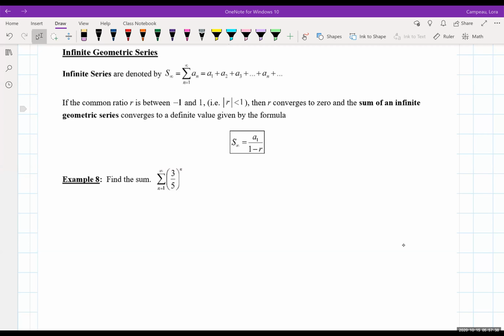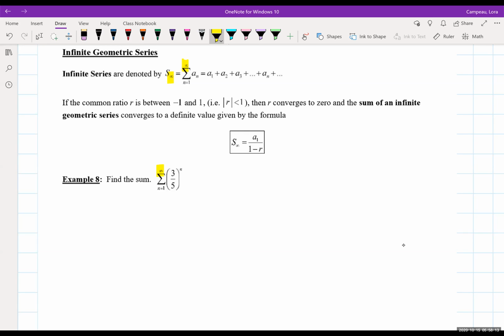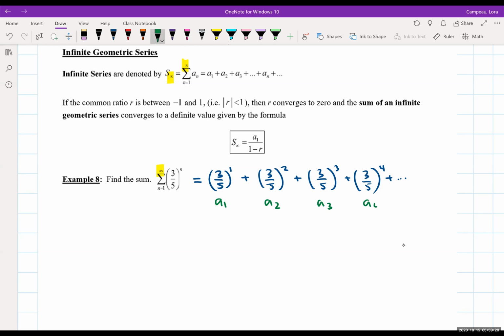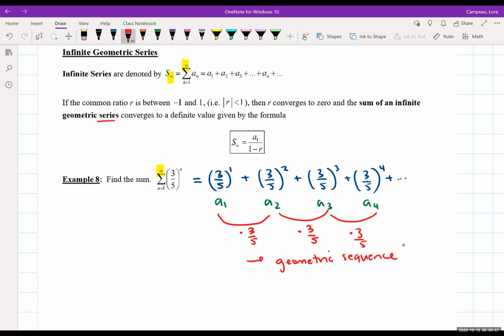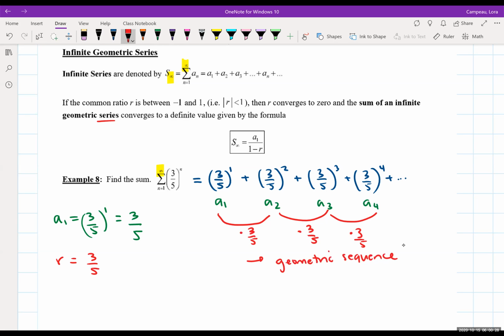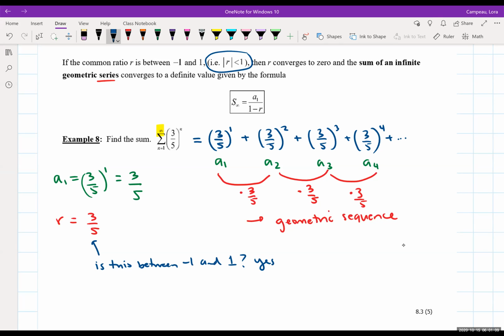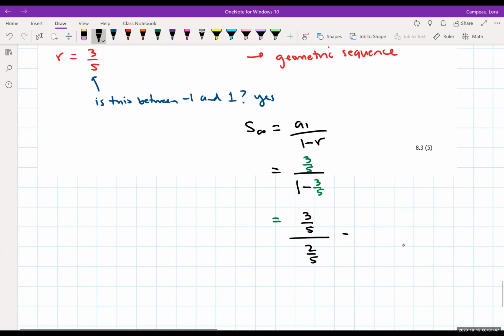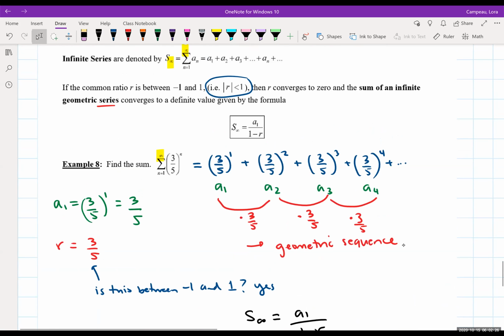8.3 Finding the Sum of an Infinite Geometric Sequence